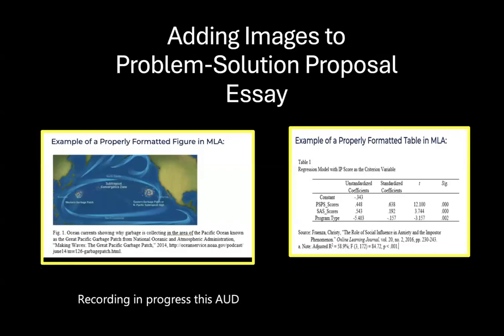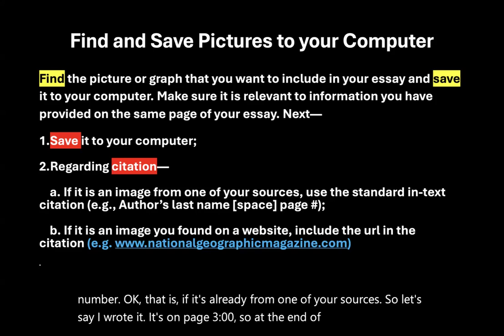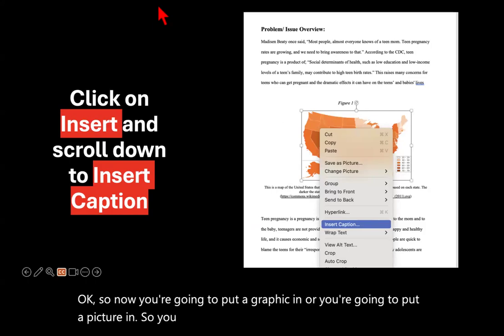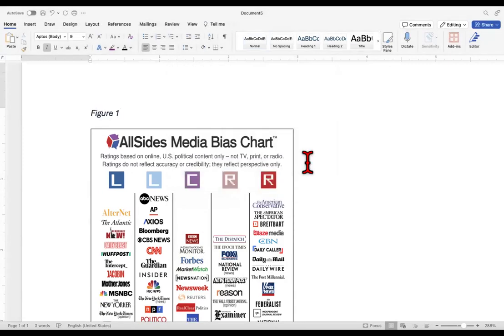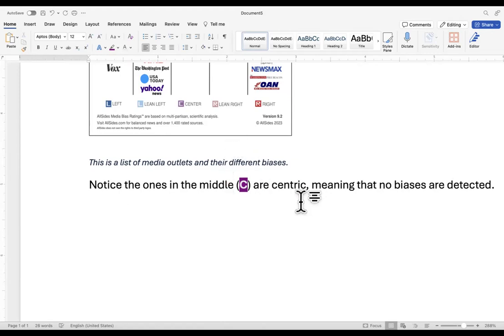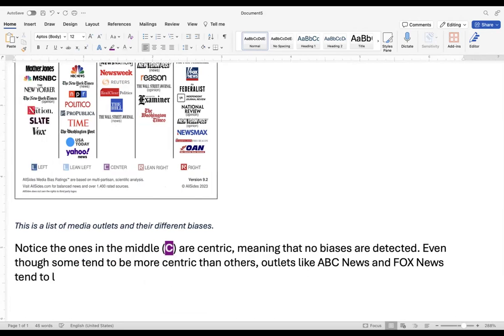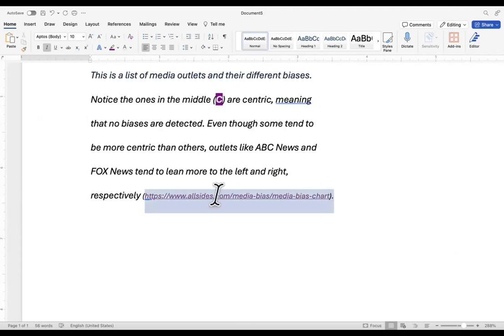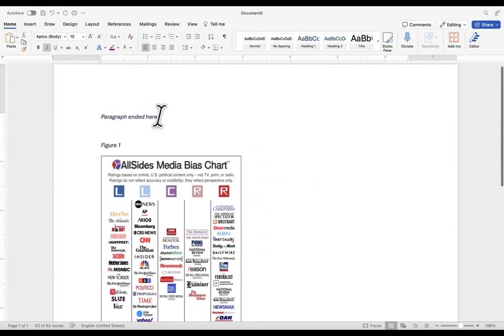ADDING IMAGES TO ESSAY